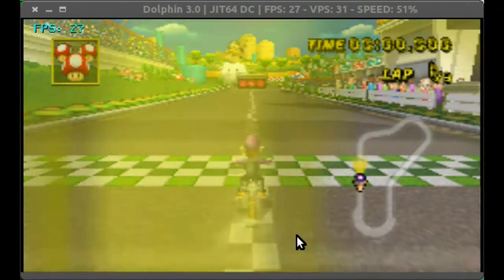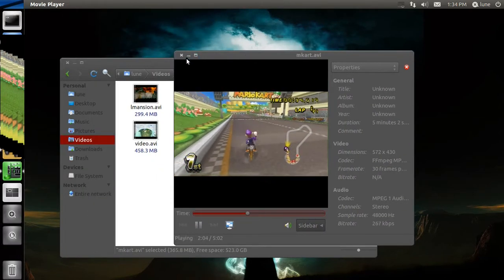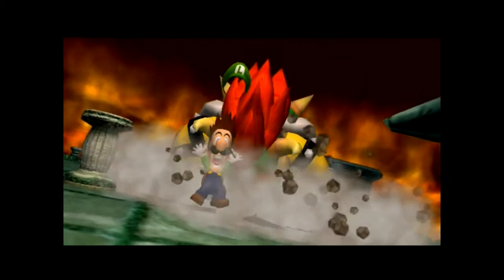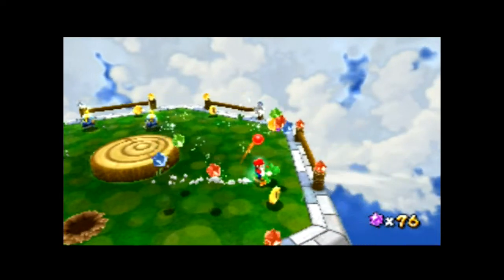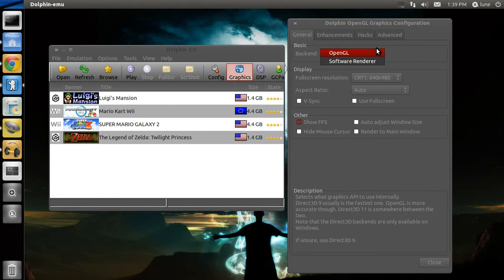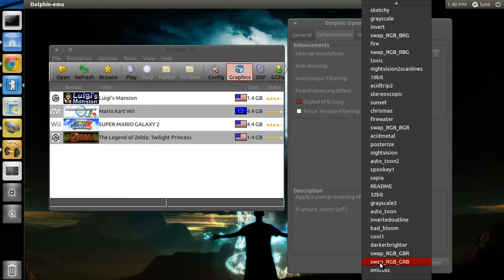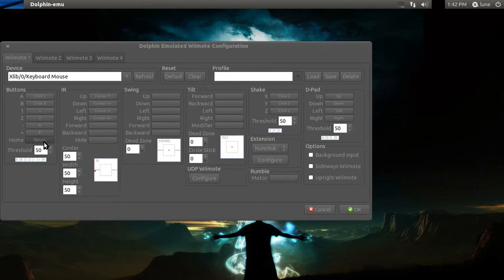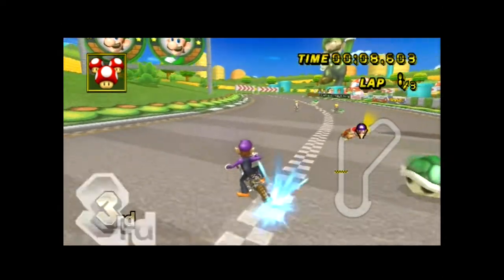Ubuntu (Native) Gaming: Dolphin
Dolphin is a Gamecube and Wii emulator. Most games run perfectly or with minor bugs. Games are playable at HD quality, up to 1080p. This is a remarkable feature the actual Gamecube and Wii consoles are not capable of. As an open source project everyone can commit improvements. The code is hosted on code.google.com. Dolphin is actively developed and almost every day new features are added and bugs fixed as well.

Download it with these three simple lines in the terminal:

sudo add-apt-repository ppa:glennric/dolphin-emu
sudo apt-get update
sudo apt-get install dolphin-emu

Dolphin running in Zorin OS Core 5 (Ubuntu 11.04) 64 bit.